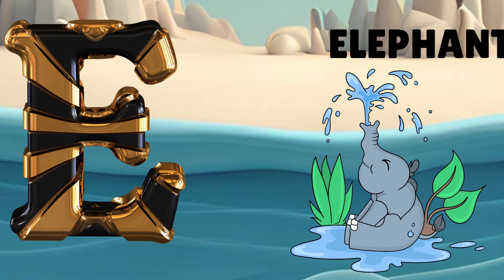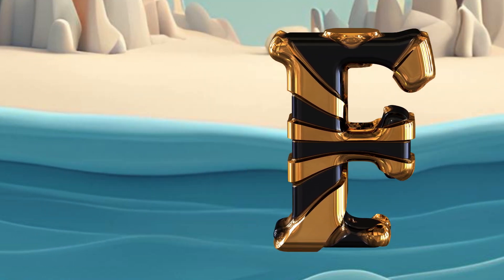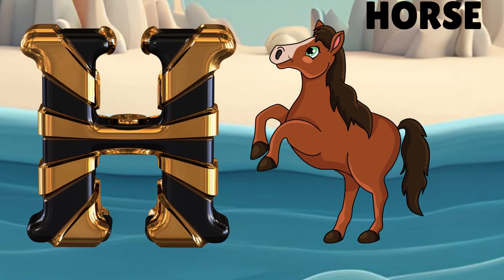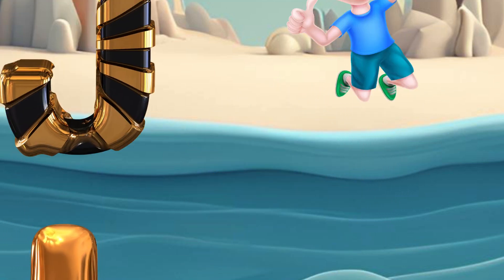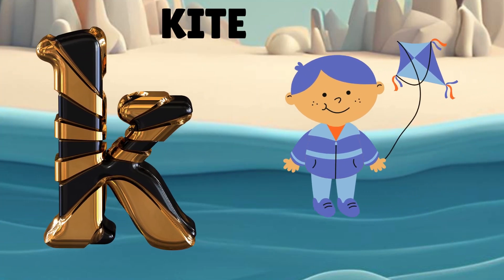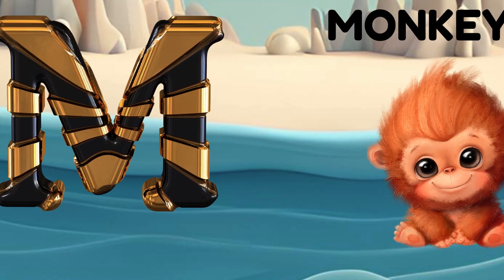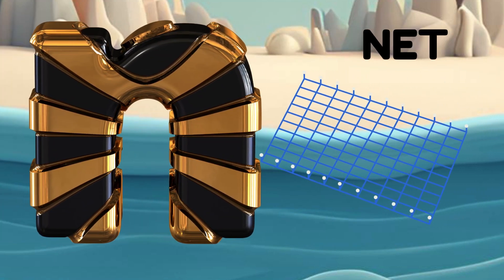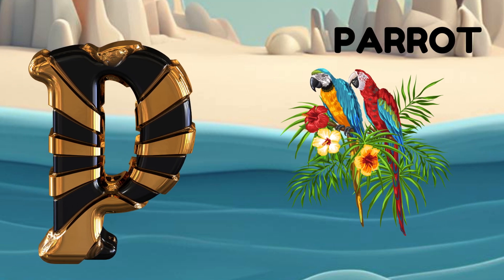ABC Song | ABC Phonics Song | Phonics Song For Toddlers | Alphabet Song For Kids | Nursery Rhymes